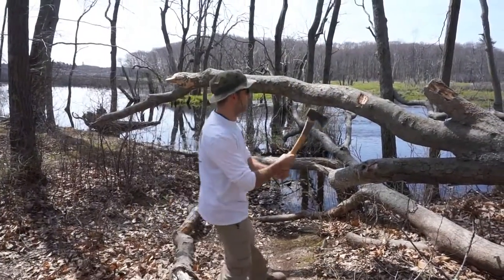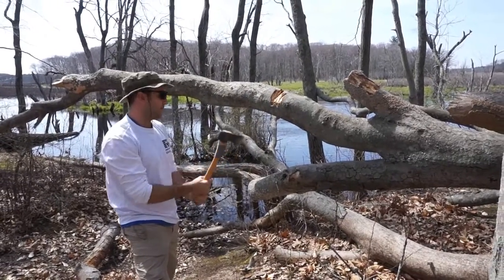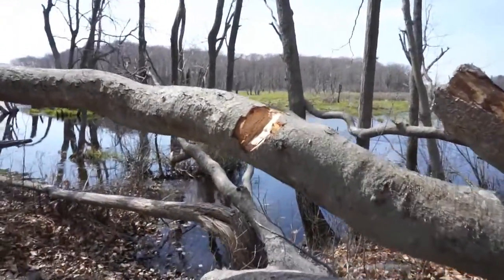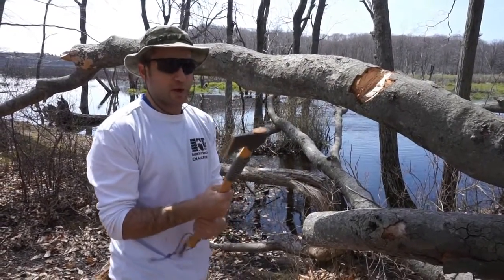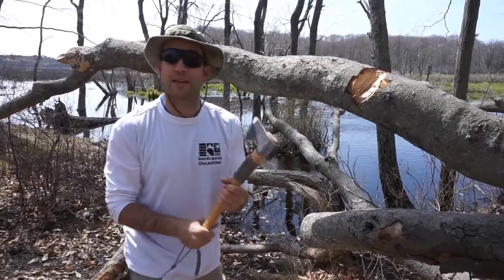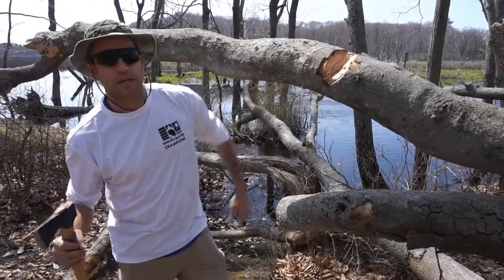Gransfors Bruk Small Forest Axe - 1 Hand vs 2 Hands?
I've been getting called out for not using two hands on my axe.  Just a brief video to answer the call...